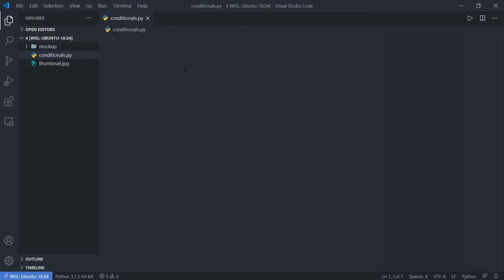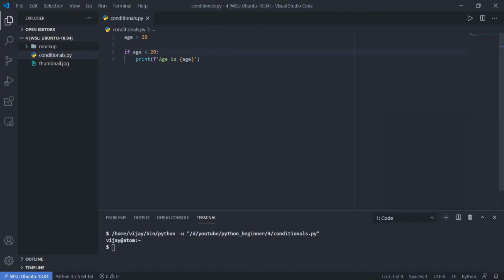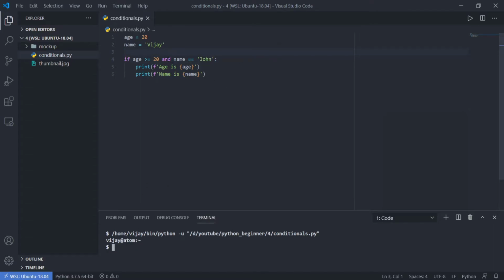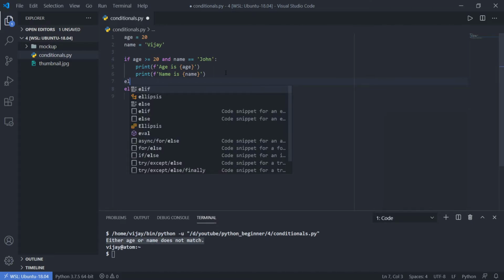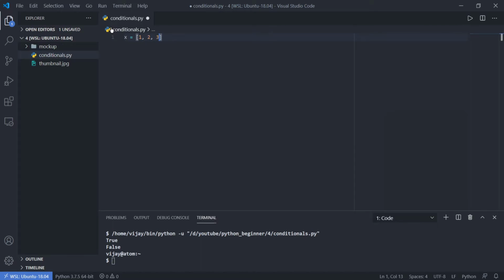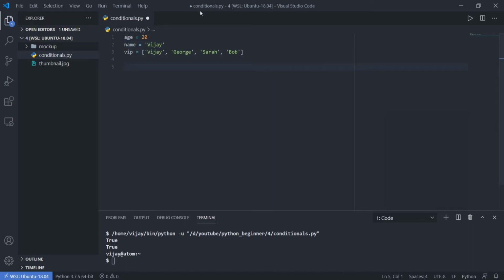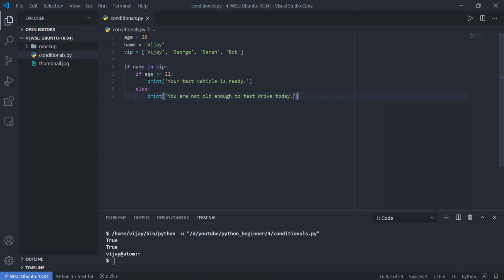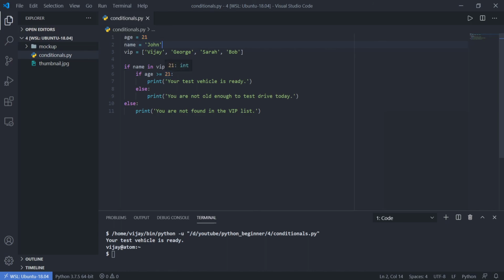Python Beginner Tutorial EP. 4 - Conditional Statements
Learn about conditional statements in Python.

Timeline:
00:00 Overview
02:22 And
03:41 Or
04:32 Else
05:23 Else If
06:55 Is
08:25 Example